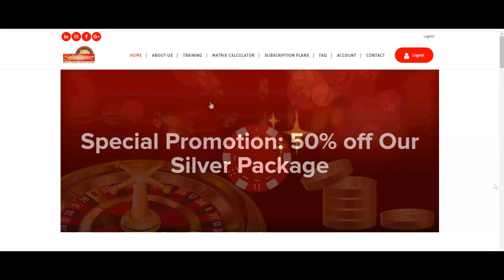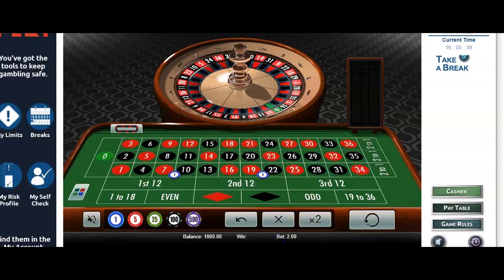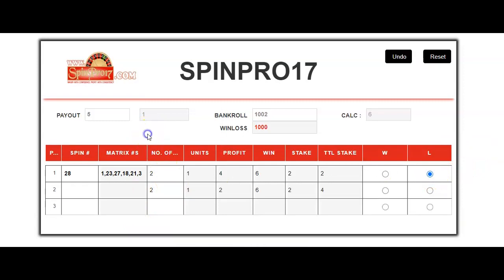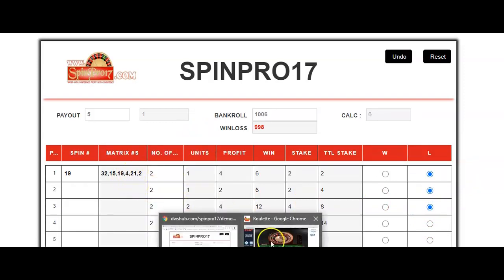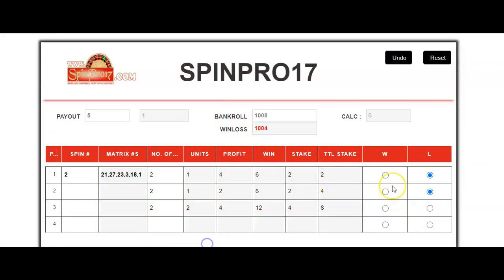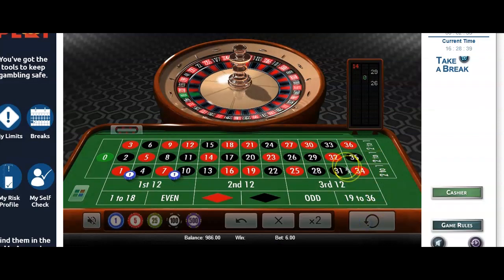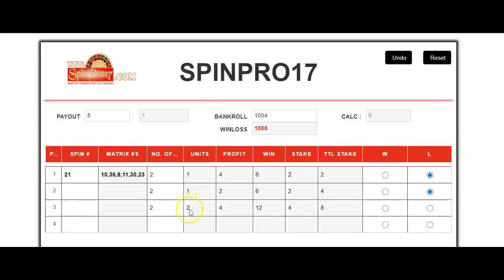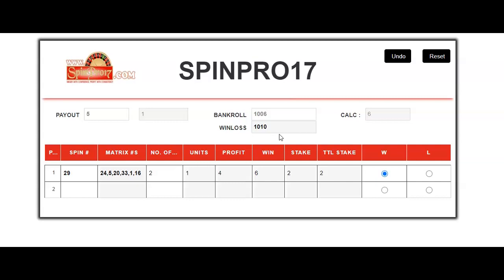How To Win At Roulette (Turn Every Spin Into A Winning Spin) ⭐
Learn How To Win At Roulette All Day Long Come visit us

Find out how our  state-of-the-art algorithm-based Matrix Calculator is used to generate a sequence of 6 individual numbers corresponding to the last spin of the roulette wheel. These 6 numbers used in conjunction with the calculator and specific strategies will prove to you that this will show you How To Win At Roulette and gives you a greater edge in profiting with any RNG roulette table online or at a land-based casino machine

See how you can TURN EVERY SPIN INTO A WINNING SPIN and How To Win At Roulette effortlessly.

WHY USE THE MATRIX CALCULATOR? With a paid membership, the Matrix Calculator is available to you 24hrs a day, 7 days a week. There is nothing to download. You can use it immediately. Come learn How To Win At Roulette